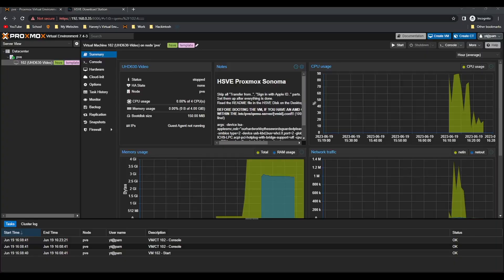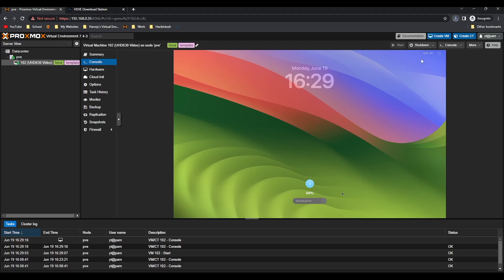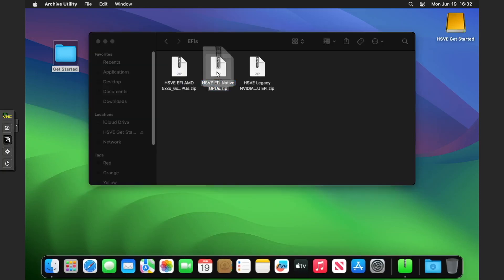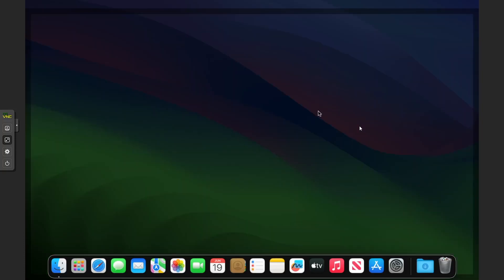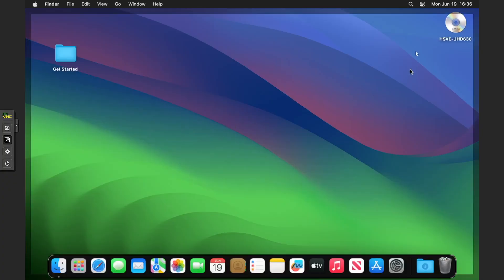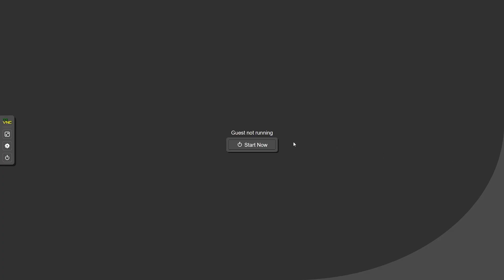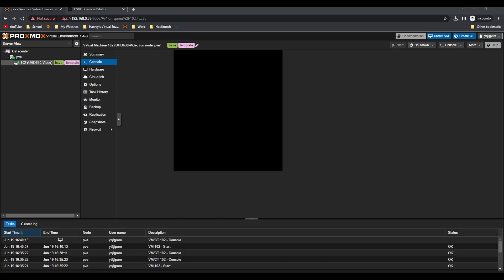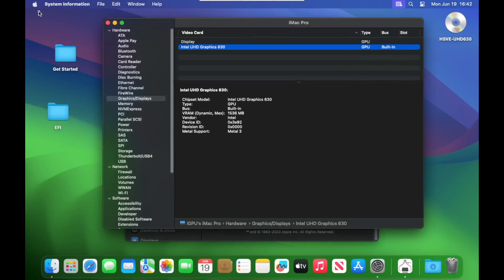Intel UHD 630 iGPU Passthrough to Hackintosh The New Way Using Proxmox